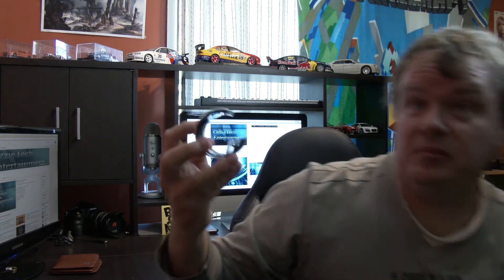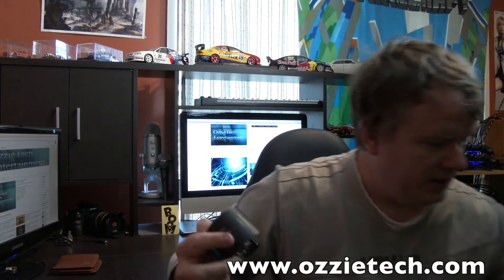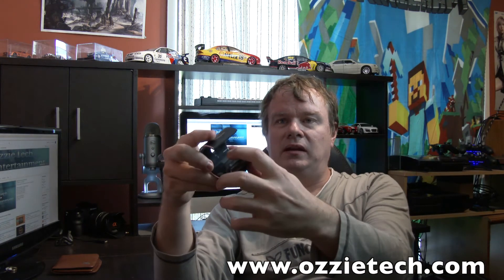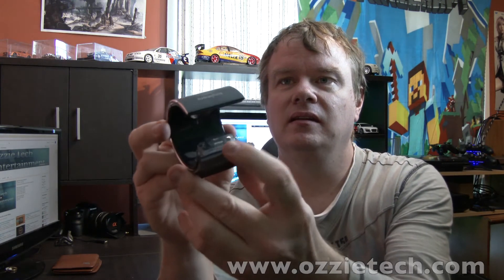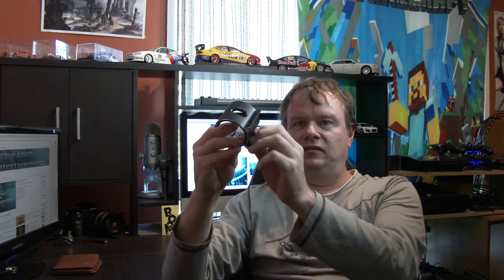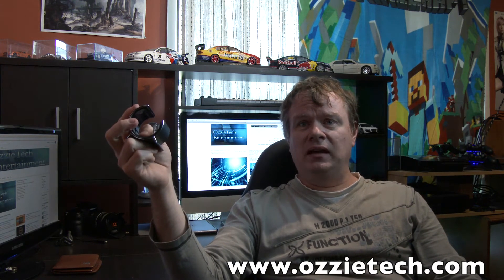Sinjimoru Sync Stand for Mobiles Review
YOU CAN ALSO FOLLOW ME ON
► SKYPE
iainstorm